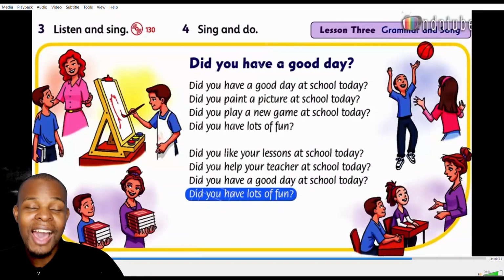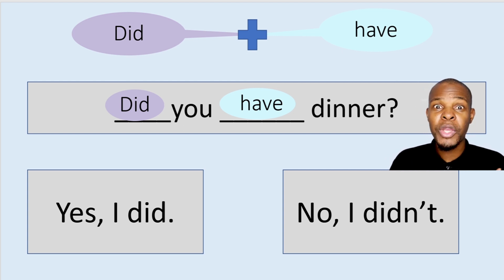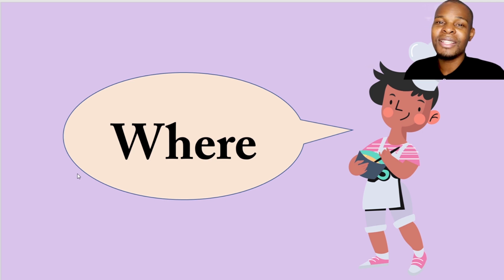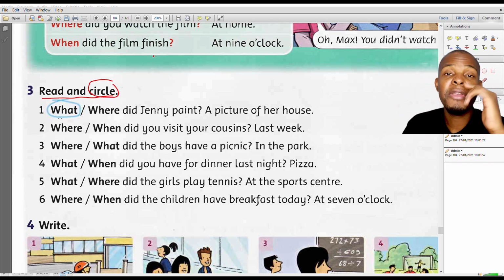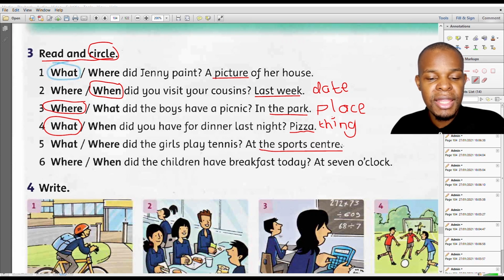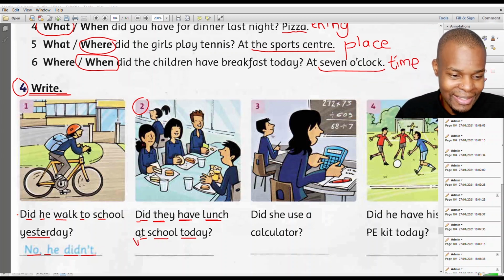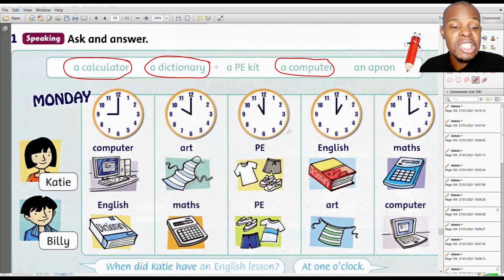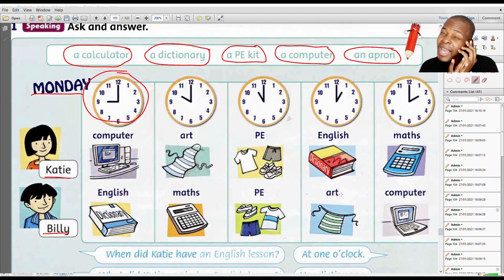โรงเรียนบูรณะศึกษา_ภาษาต่างประเทศ ป.3_ครั้งที่ 8 เรื่อง Lesson 6_29 ม.ค.64